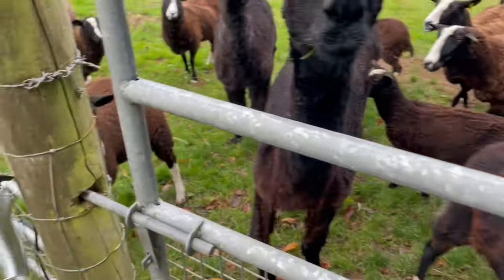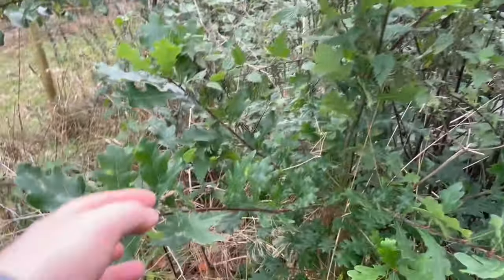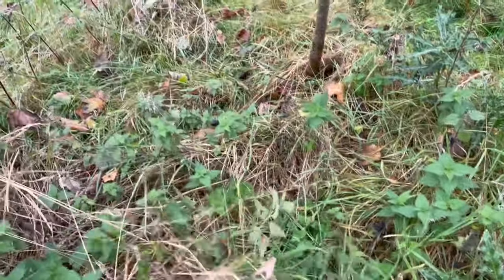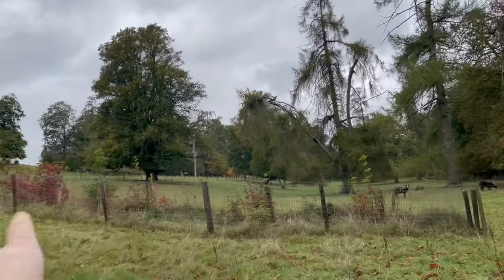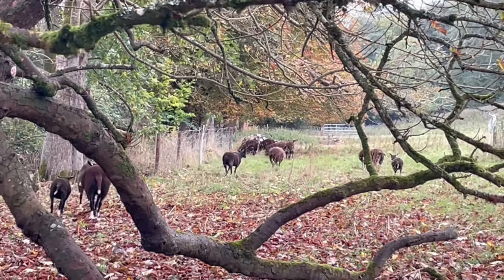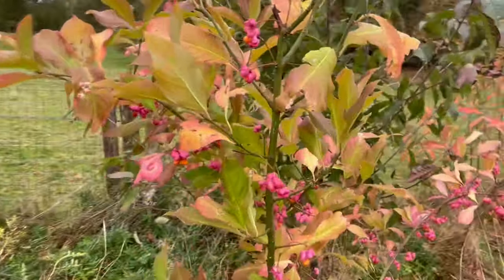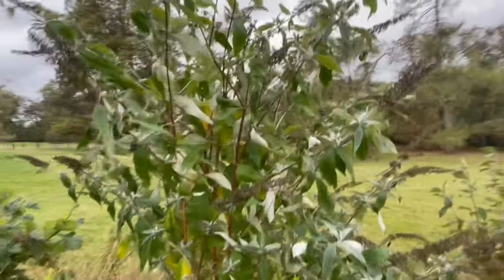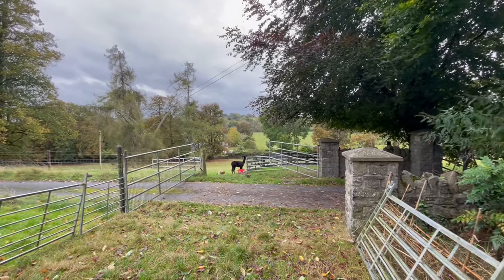Nights are drawing in so feeding in evening gloaming & I check plantations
It’s wonderful to see how much autumn/winter wildlife food is appearing and available from these baby trees and shrubs. With time they shall only get better.